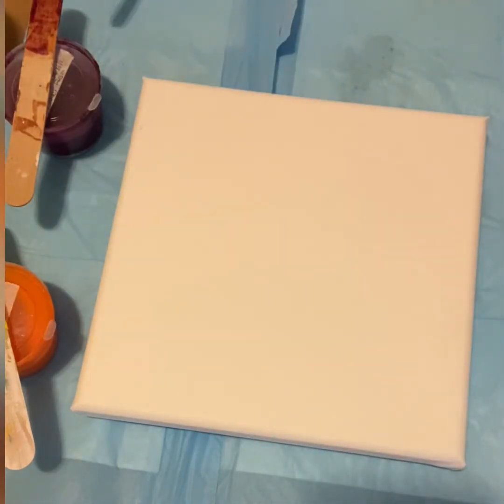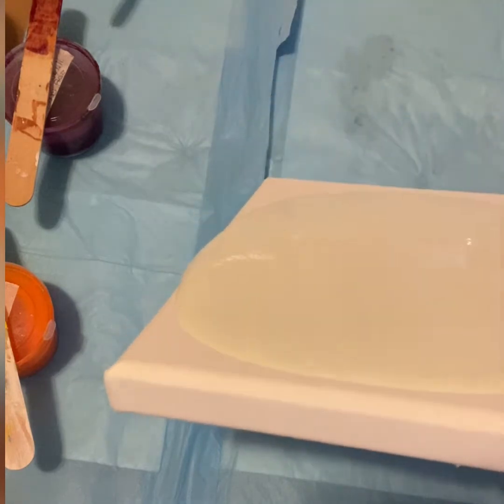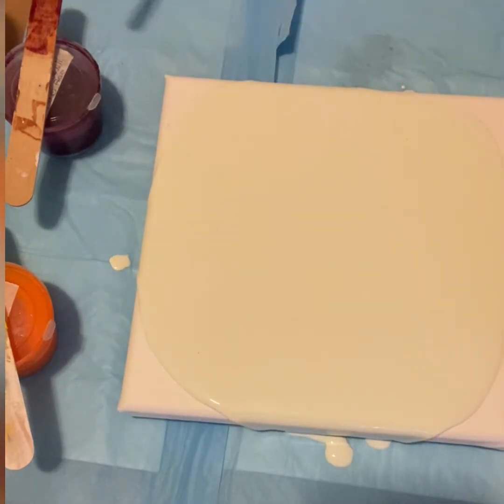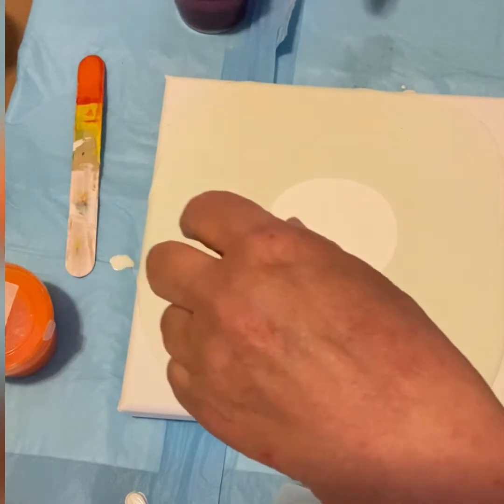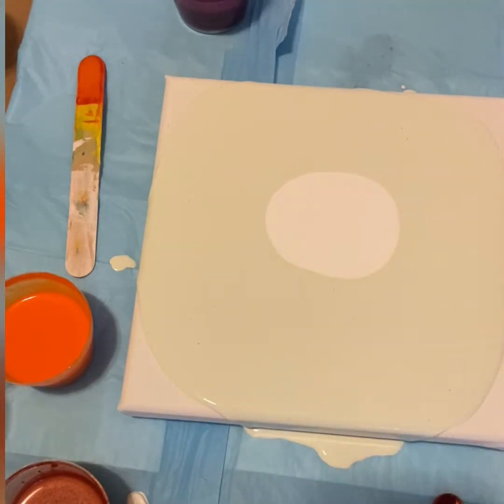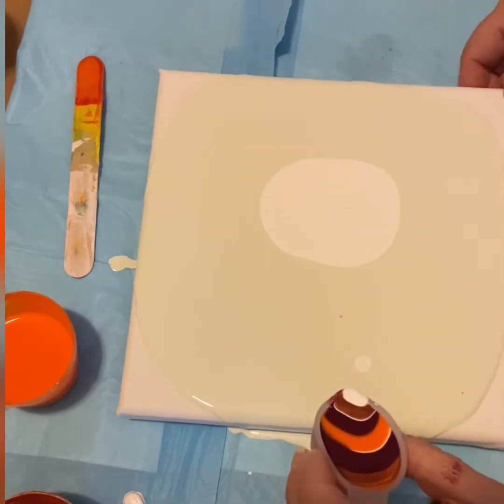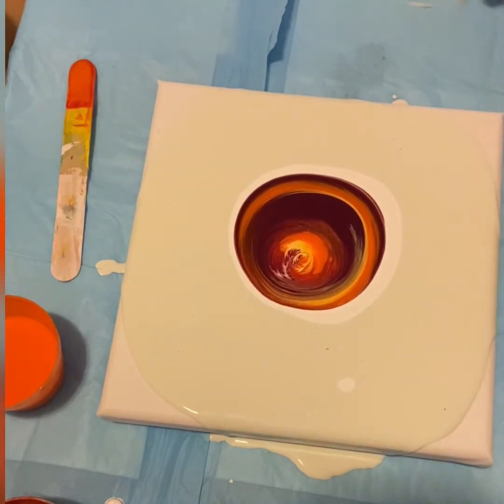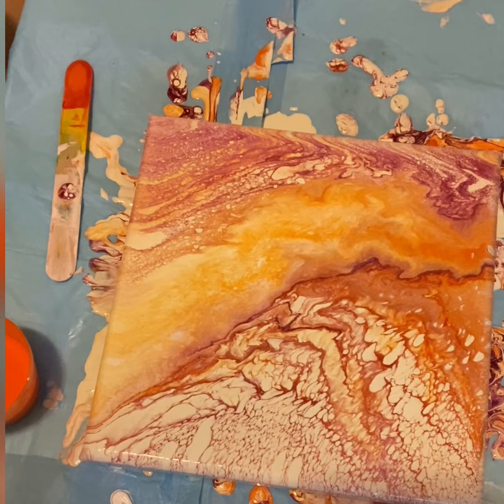#50 30th of 2021 A different kind of cloud pour...mixing it up a bit! Please subscribe to see more!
Clouds, pearls, boulders, cells, snow, popcorn, these are all the words I've heard to describe the painting you'll see in this video...they just pop up randomly because of the consistency of your paints, the chemical reaction of the satin enamel paints to the artist loft white to the milk paints to the floetrol to the water to the liquitex pouring medium and who really know's what else...the luck of the draw...the tilt, the metallic paint next to a cobalt paint or a titanium paint...what ever the rhyme or reason these paints produce beautiful painting's for some and for other's nothing...one thing I can say is just never give up, keep on trying, it's not just paint, YOU make it the art! So never give up!

White Cloud Paint
2 parts white Artist Loft Flow Acrylic
3 Parts Floetrol
1 Part GAC 800
1/2 Part Liquitex Pouring Medium
1/2 Part White Satin Enamel

Paint mixture:
* 1 part paint
* 1/2 part floetrol
* Squirt of Liquitex Pouring Medium
* Water to thin, so they are all the same consistency

(Not sure if I used the green but just in case I did use it)
Green Paint
Using Milk Paint
3 parts floetrol
2 parts artist loft flow acrylic white
1 part Golden GAC 800
1/2 part Liquitex Pouring Medium
 1/2 part Deco Art Pure White satin enamel
1 part green milk paint

Milk Paint in powder form is mixed equal parts powder to water and mixed until very smooth.

Etsy